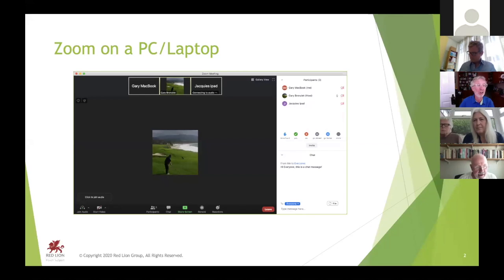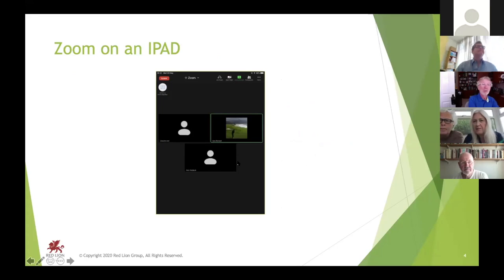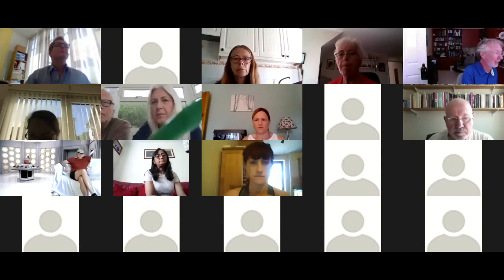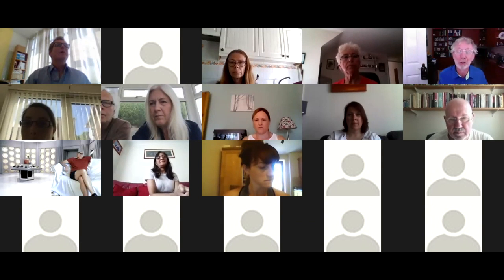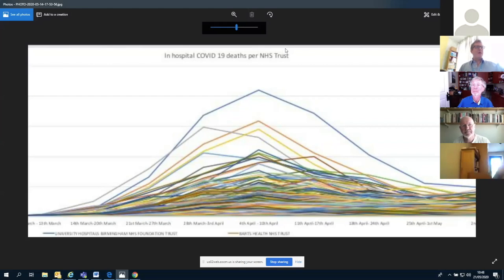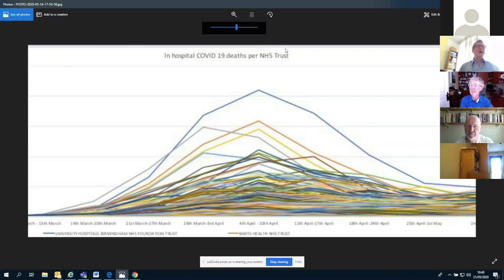Clinical Services at St. Mark's Hospital with Jason Bacon, CEO of St. Mark's Hospital Foundation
Recorded 21 May 2020, featuring Jason Bacon, CEO of St. Mark's Hospital Foundation